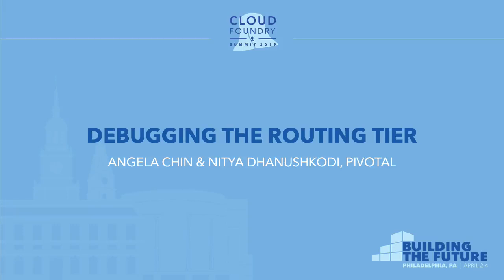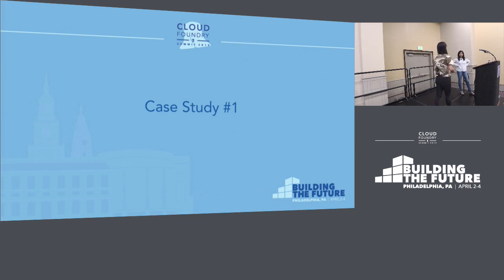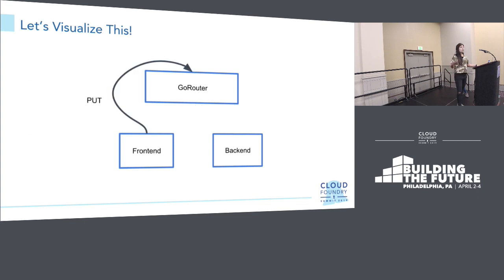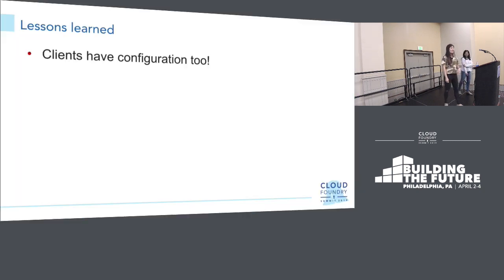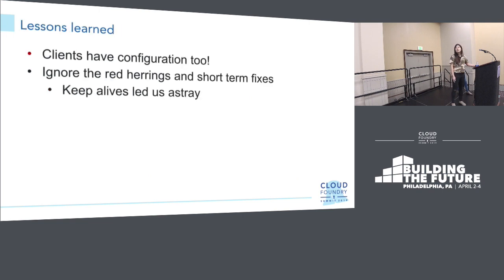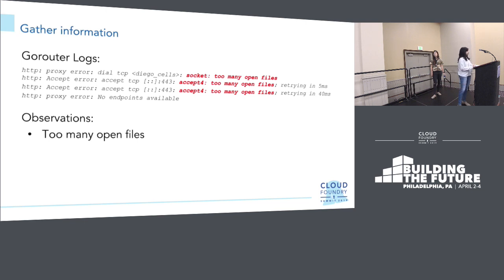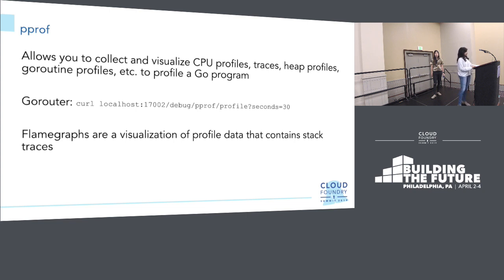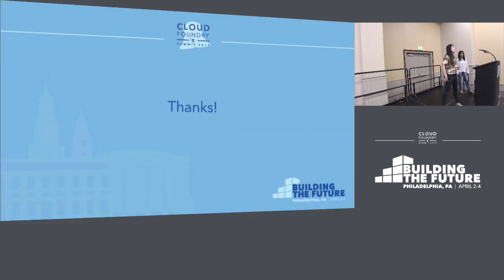Debugging the Routing Tier - Angela Chin & Nitya Dhanushkodi, Pivotal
As the entrypoint to Cloud Foundry, routing-tier related errors come from a variety of places. While some of these errors are indications of actual bugs in Cloud Foundry source code, there can be a number of other root causes-- misbehaving applications, misconfigured load balancers, and infrastructure issues, just to name a few. In order to isolate and debug these problems, it becomes important to know which data to collect, how to collect it, and what in the data can indicate the root cause.

In this talk, Angela and Nitya will cover what information is useful to collect and what to look for in the data to systematically eliminate possible causes of the problem. Drawing on their experiences as members of the CF Routing team, they will go through issues that operators have seen in the past, and how they use tools such as routing logs, pprof, flamegraphs, and wireshark to debug, isolate, and work around these issues.

About Angela Chin
Angela is a software engineer at Pivotal, currently working on the Pivotal Container Service (PKS) team. Prior to this, she was a major contributor to Cloud Foundry, working on the CF Networking and CF Infrastructure teams. Angela has previously given talks at KubeCon, Open Source Summit, Open Networking Summit, and CF Summit (North America and Europe).

About Nitya Dhanushkodi
Nitya Dhanushkodi is a software engineer at Pivotal, working on the Cloud Foundry Routing team. Nitya enjoys learning about and working on projects related to Linux. She has also worked on the CF MySQL team and Credhub teams prior to Routing.